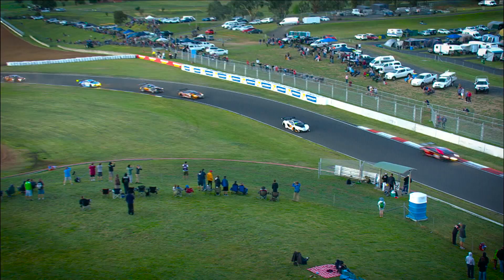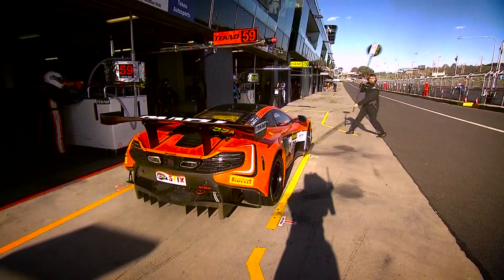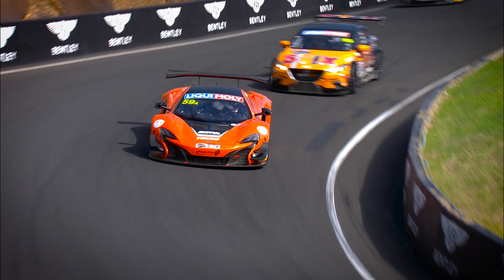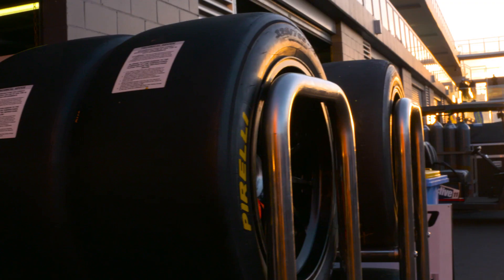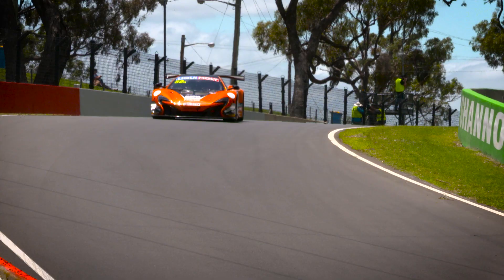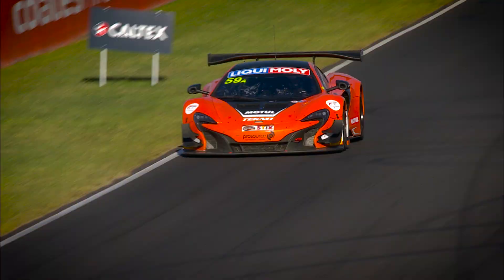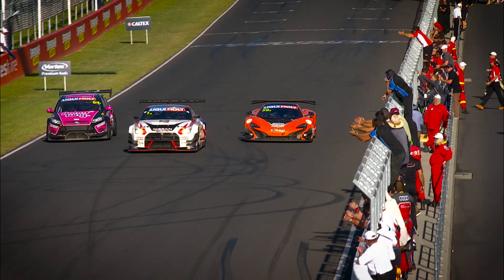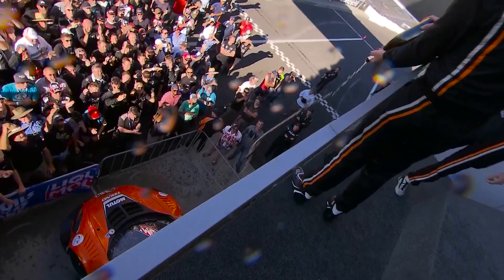The McLaren 650S GT3 takes on the Liqui Moly Bathurst 12 Hour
An extended look behind the scenes at the Bathurst 12 Hour where the 650S GT3 claimed double pole position, outright lap record and race victory on its debut.